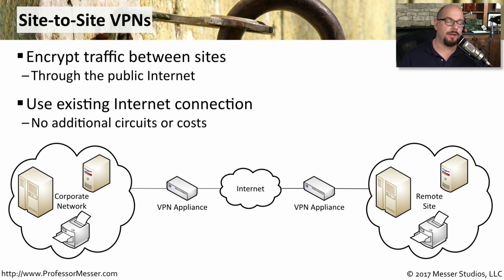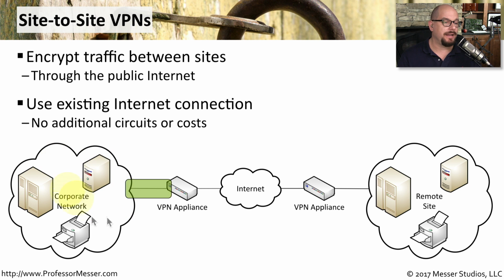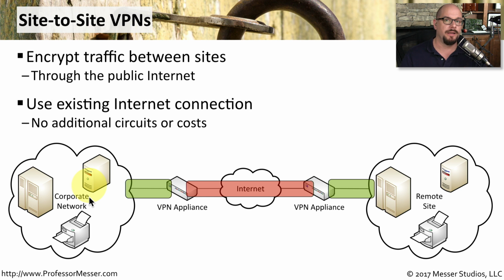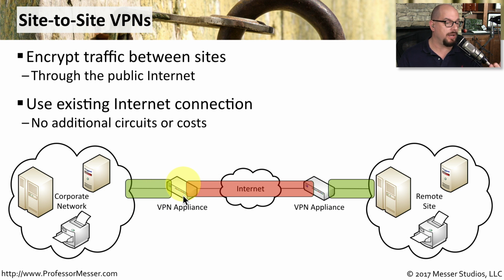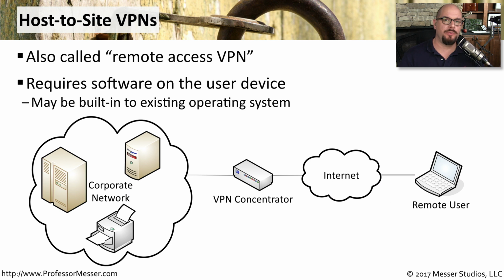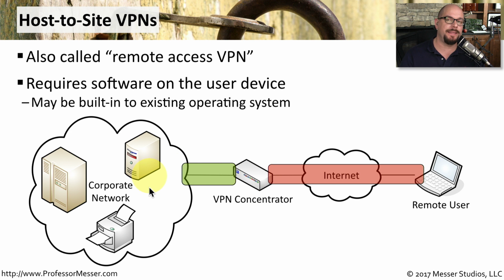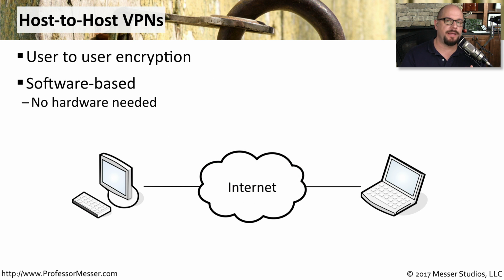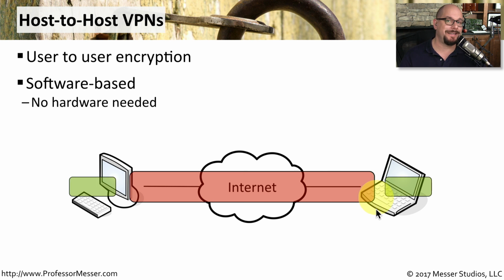VPN Technologies - CompTIA Security+ SY0-501 - 3.2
There are many different ways to design a VPN solution. In this video, you’ll learn about the most common ways to implement VPN technologies on your network.